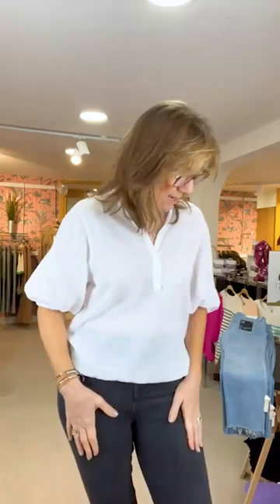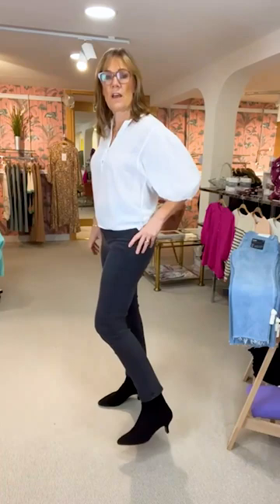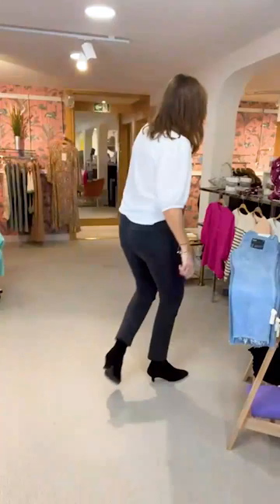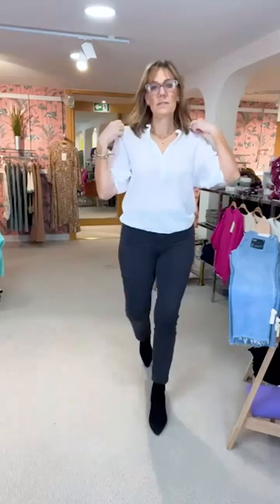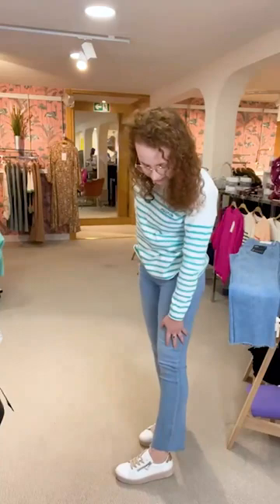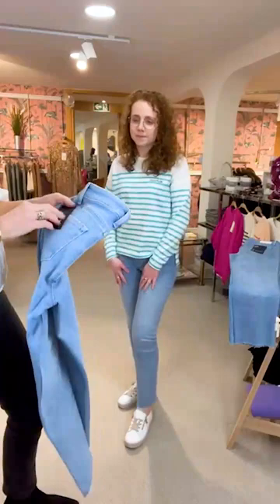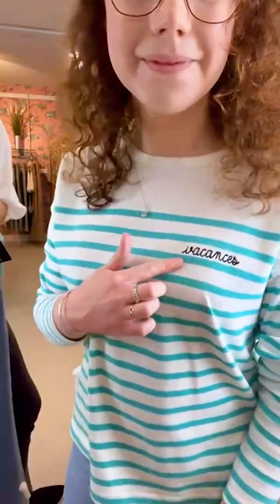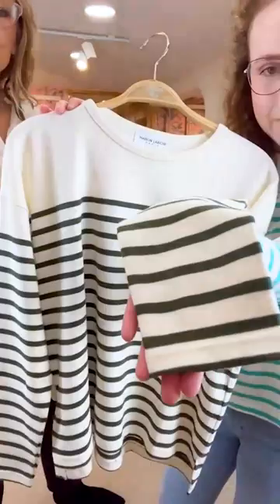'Helen & Poppy from The Shop' | Paige Jeans - Sarah & Cindy Shapes!